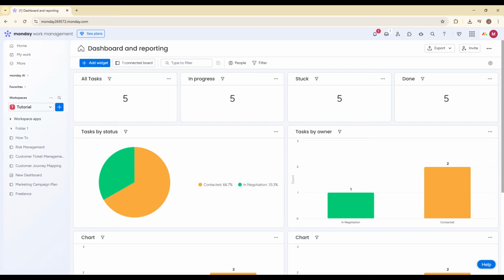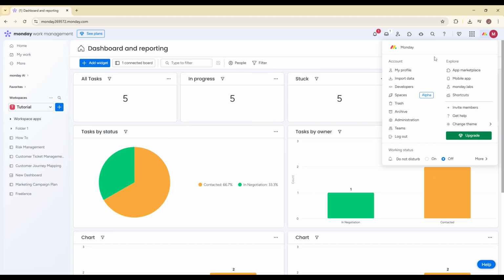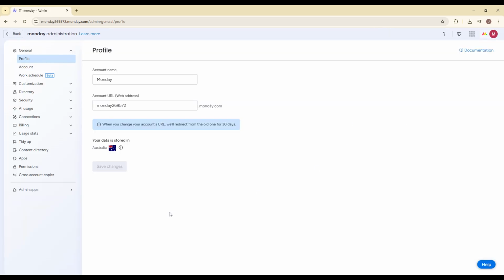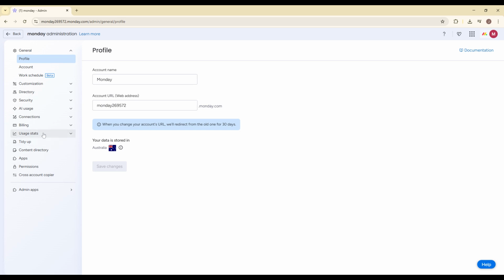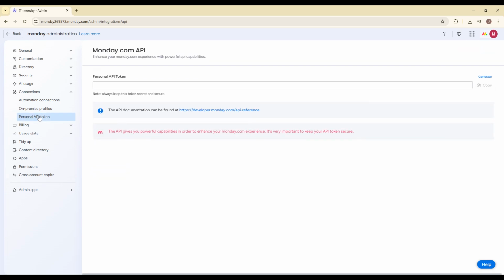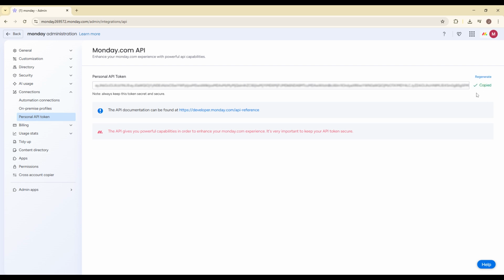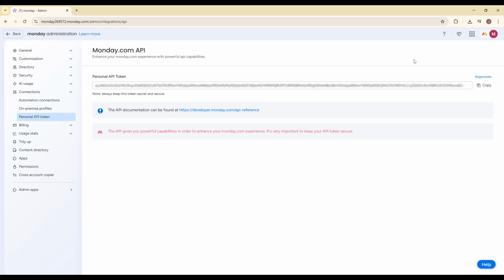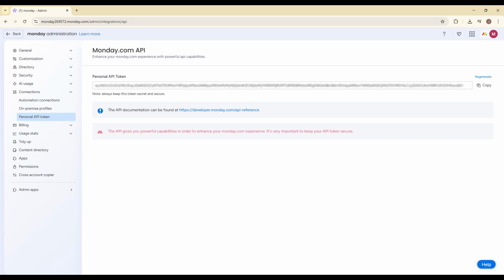How To Find Monday.com API Key (2026 Easy Guide)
Learn how to quickly find or generate your monday.com API key from your admin settings. This step-by-step guide walks you through accessing your personal API token safely and securely.

Timestamps:
0:00 Introduction
0:30 Click Profile Picture
1:19 Go To Administration
1:52 Select Connections